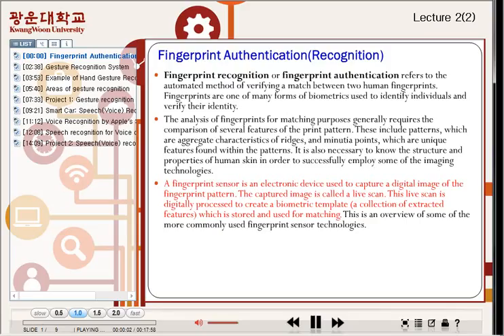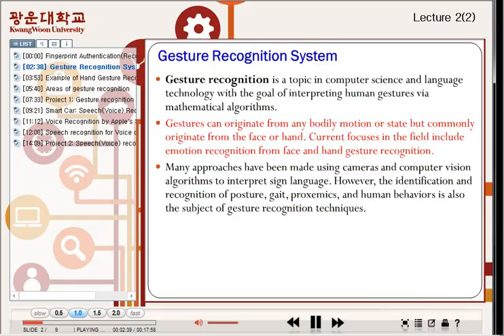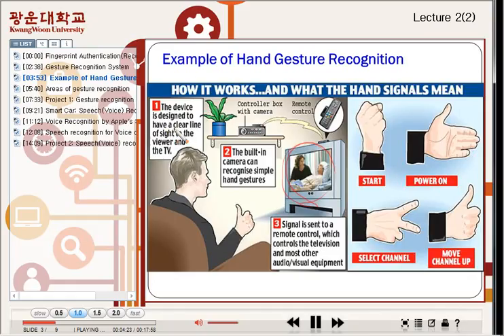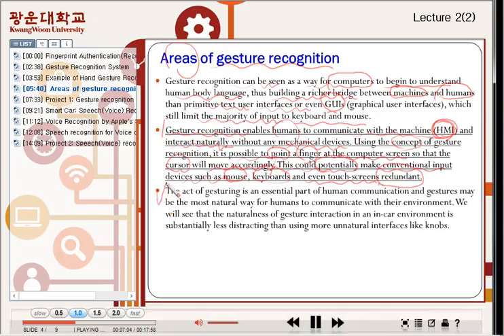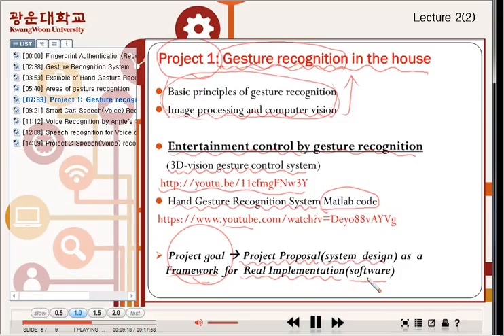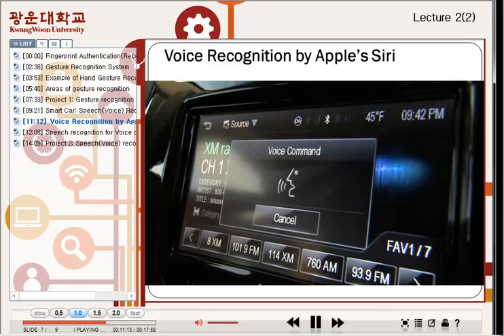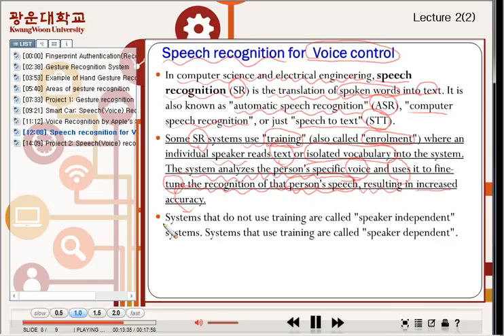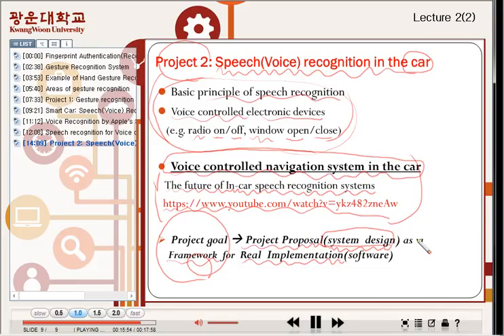Multimedia Signal Processing Lecture 2 (Part 2/2)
Multimedia Signal Processing Lecture 2.2
by Prof. Chul Ho Kang (Kwang Woon University, South Korea)

Course Name: Multimedia Signal Processing

Computer Science Program
Binus International - Binus University
The Joseph Wibowo Center for Advancing Learning
Jl. Hang Lekir I No. 6, Senayan
Jakarta Pusat 10270
INDONESIA